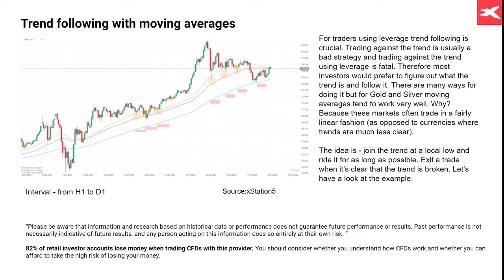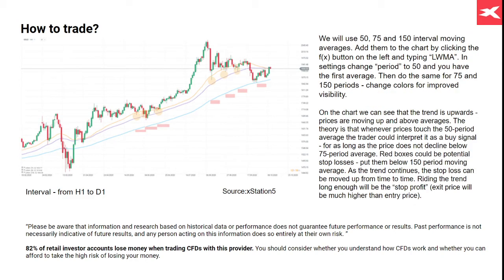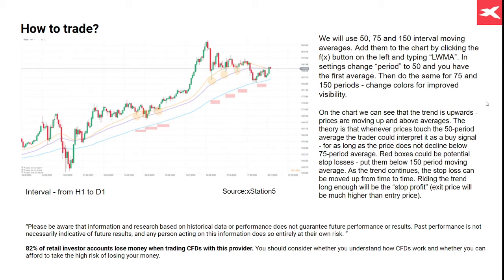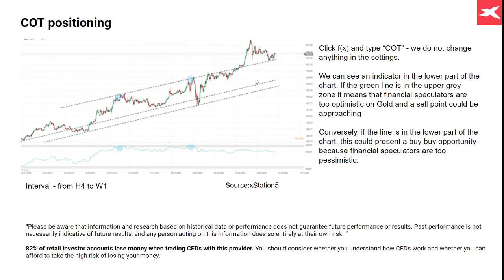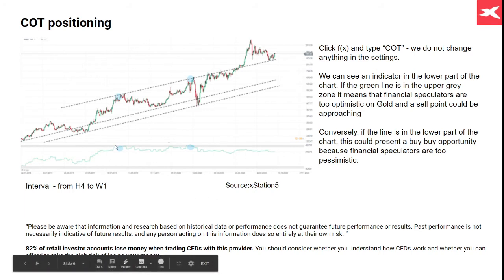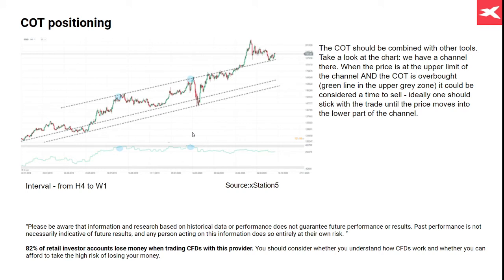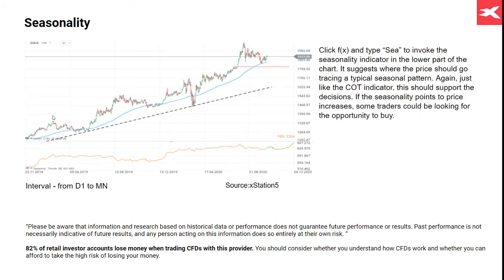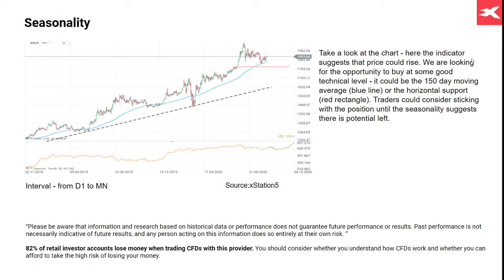How to Trade Gold - 3 Trading Strategies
In this video, XTB Market Analyst Walid Koudmani outlines 3 potential strategies and indicators which can be used when trading Gold CFDs.